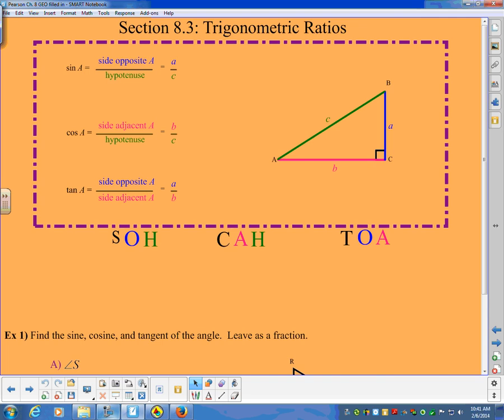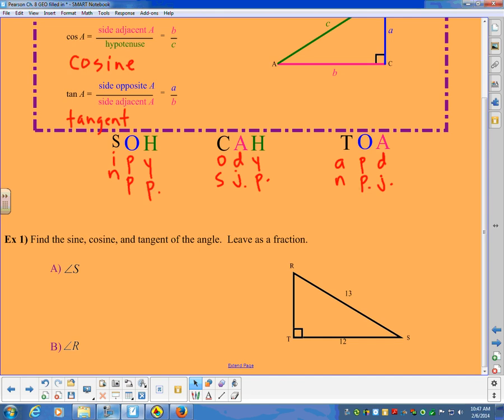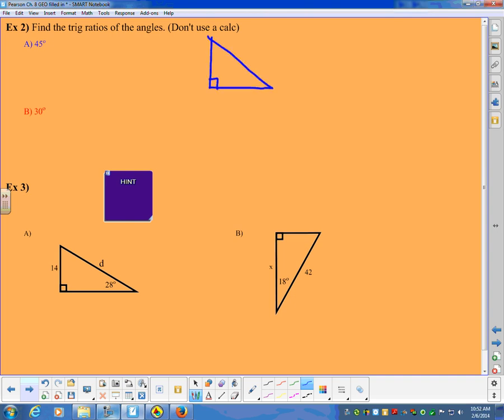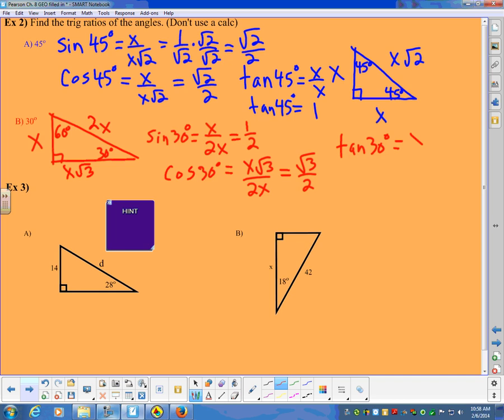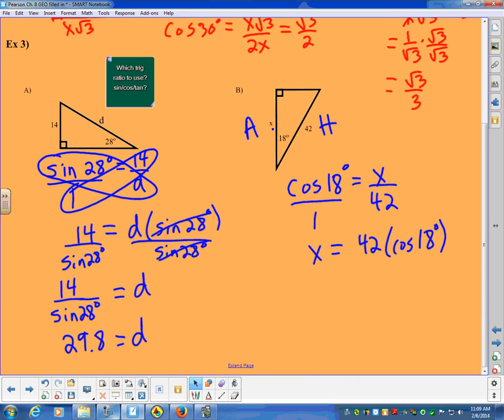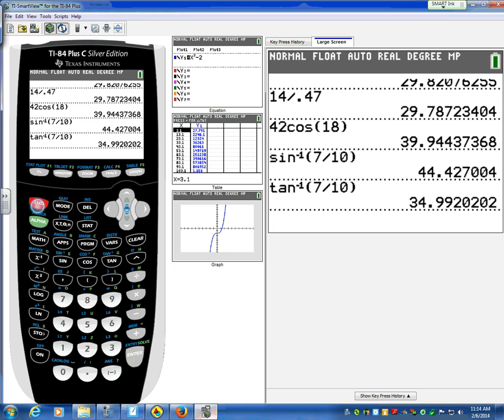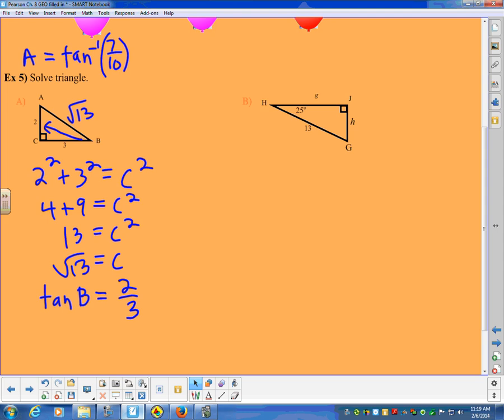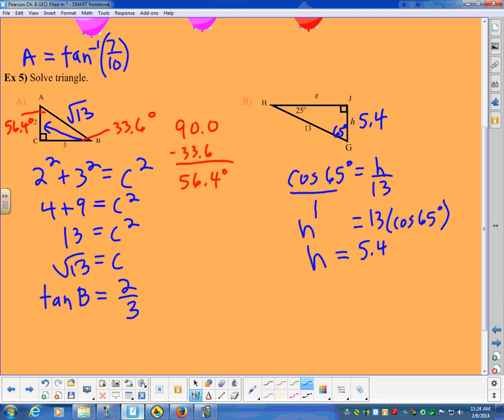8 3 February06 1125